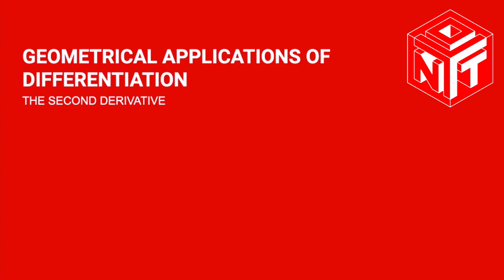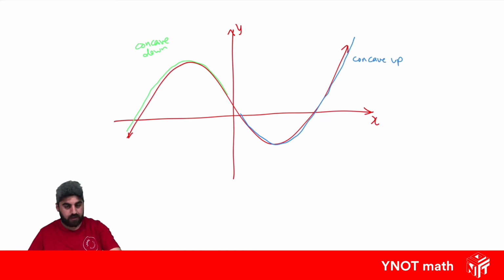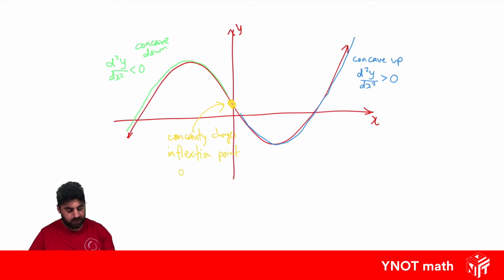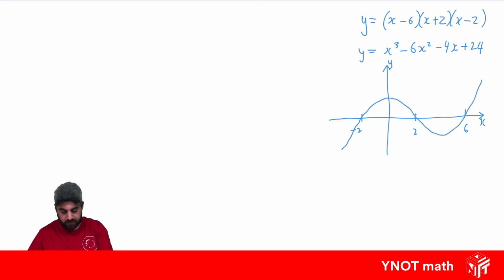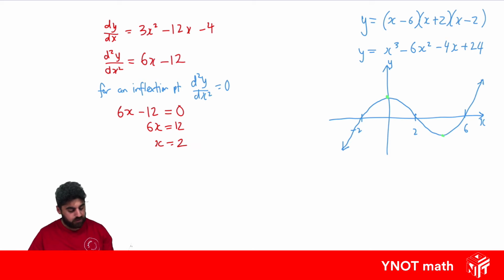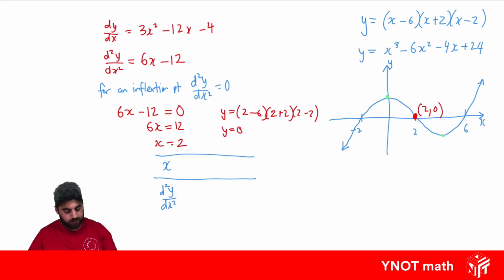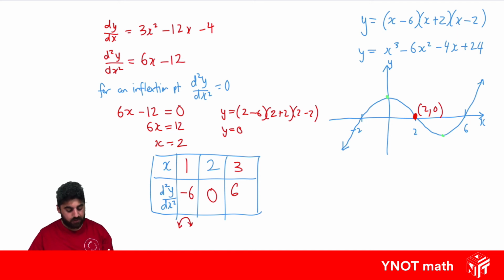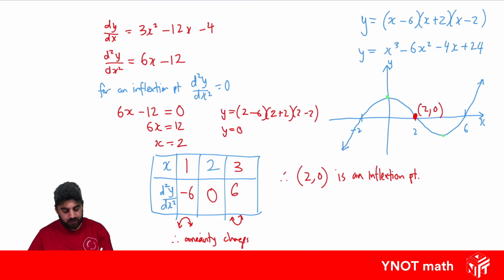The Second Derivative